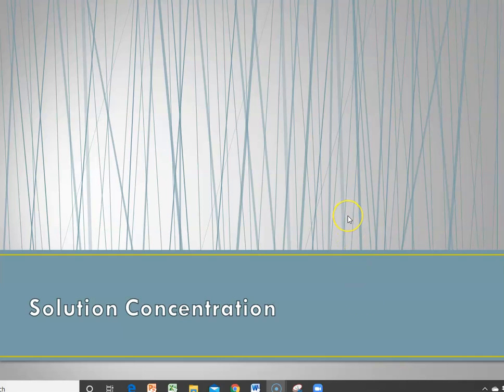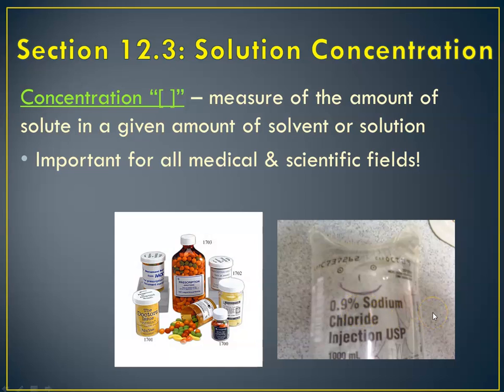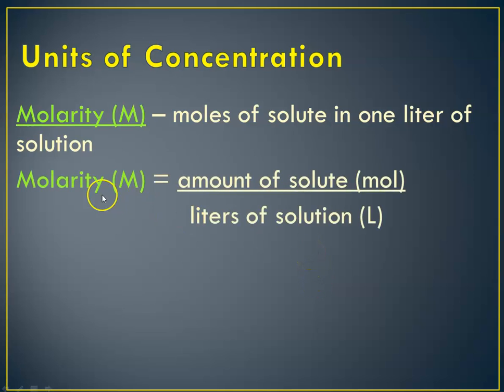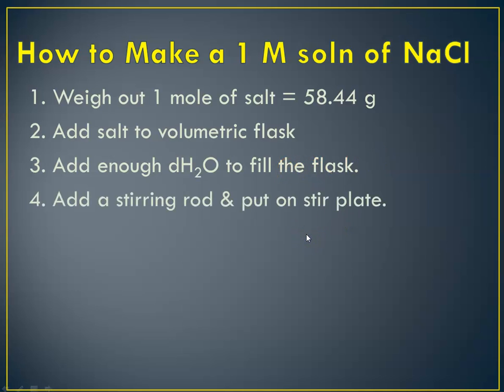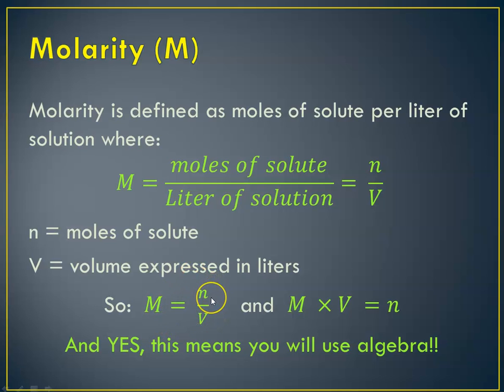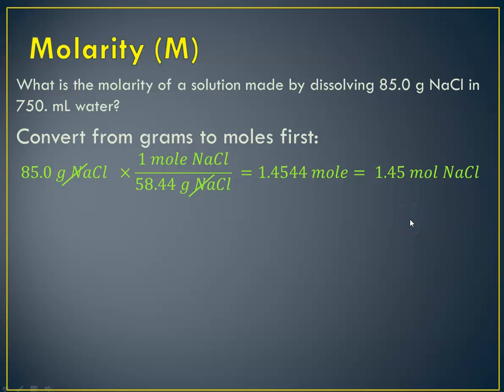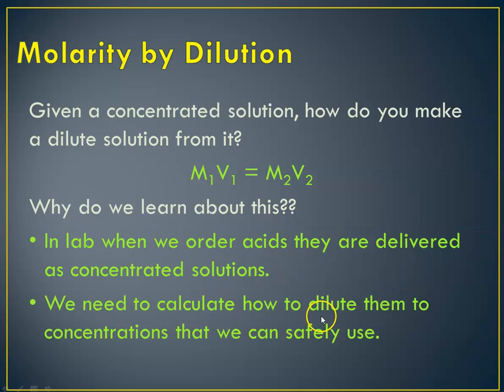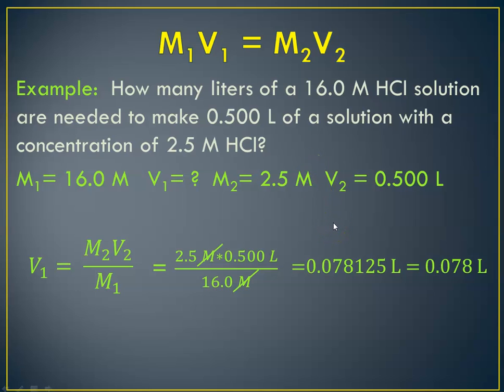H Chapter 12 Part 3